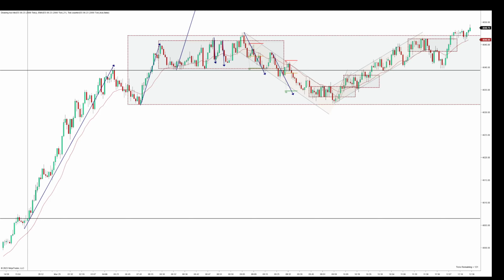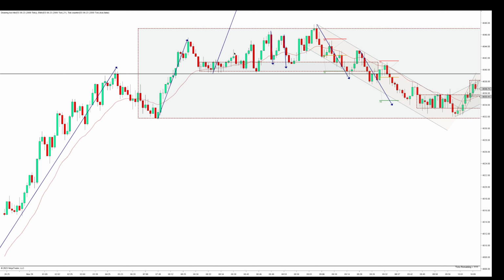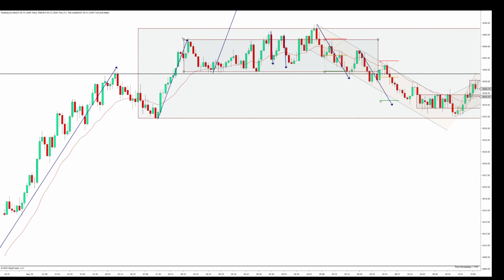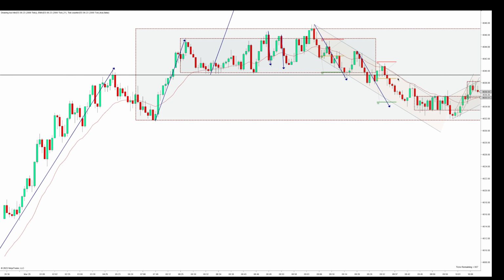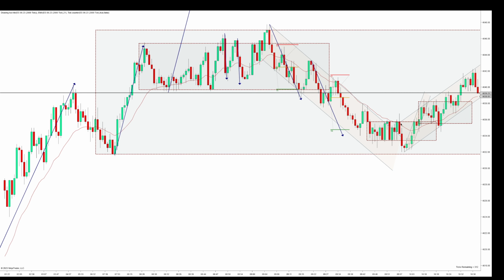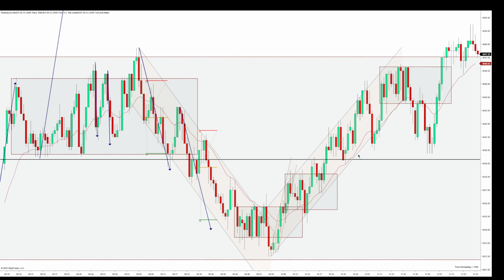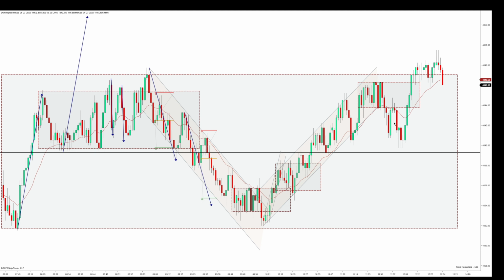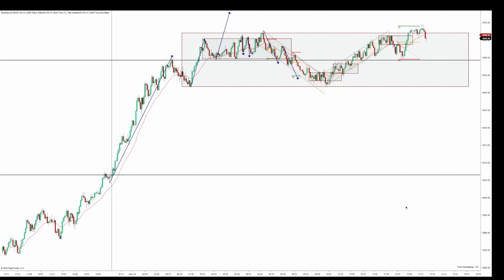ES Futures Day Trading March, 29 | 1:1+RR Trades